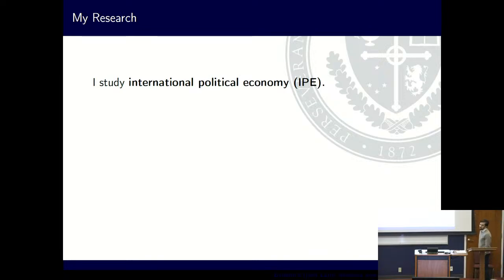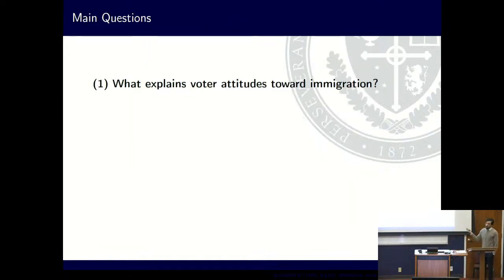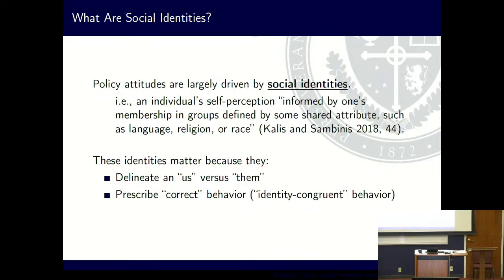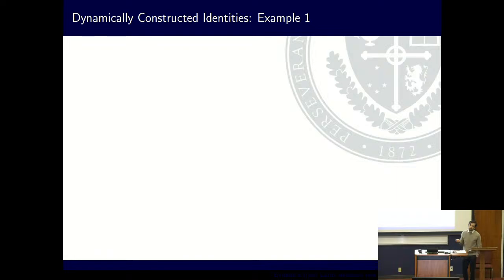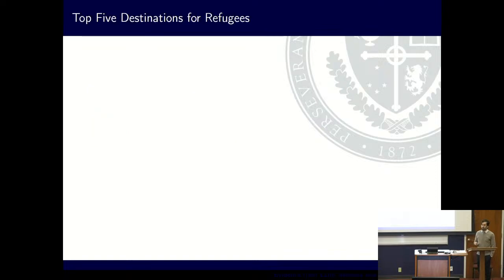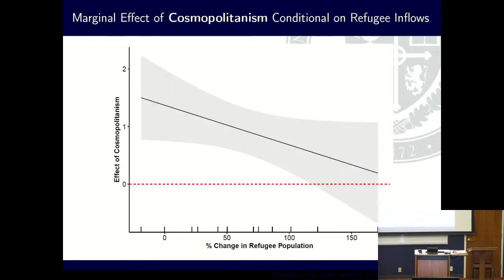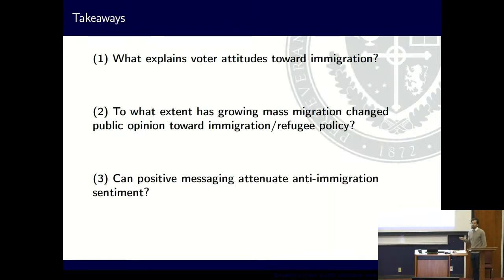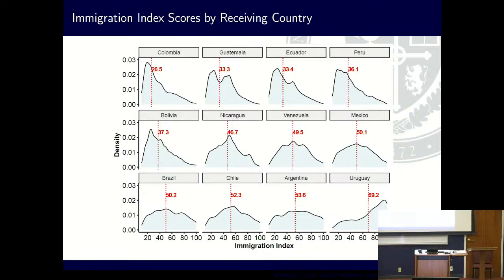Dr. Brendan Connell - Voter Attitudes Toward Refugee Policy